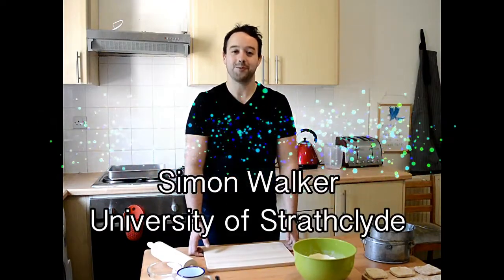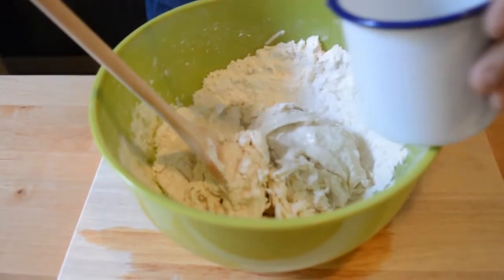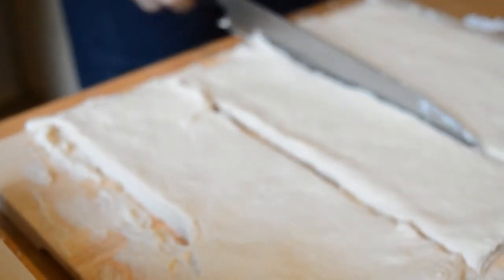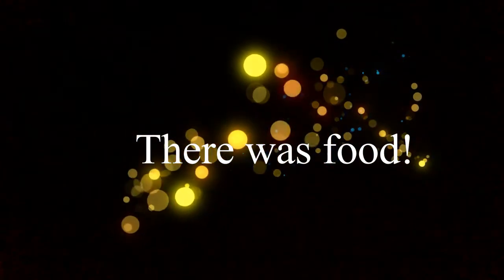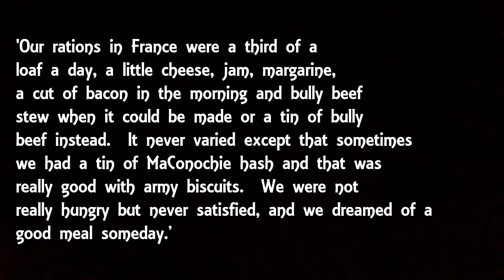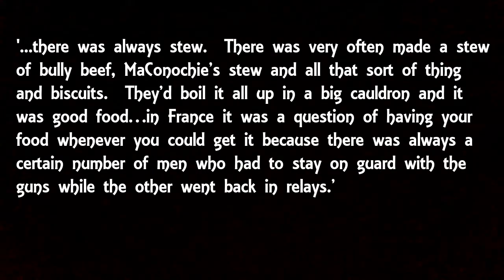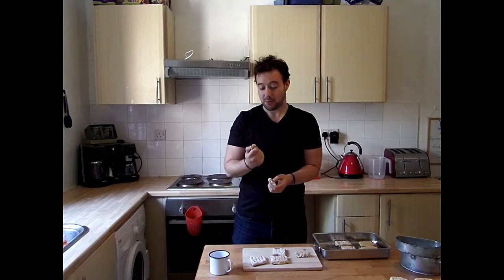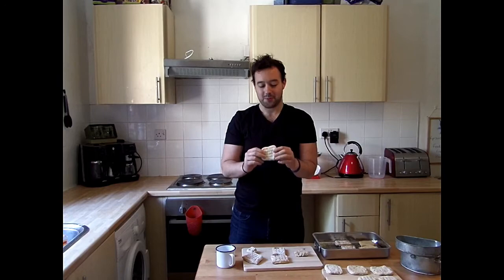Feeding Under Fire - Episode 1: Hard Tack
Learn to how to make First World War hard-tack and hear some interesting facts from soldiers who survived on it as they fought between 1914-18.

History, stories and a cooking show - what else do you need?

First episode of the Feeding Under Fire public engagement series from Simon Walker PhD Candidate at the University of Strathclyde whose research is focused on the experiences of soldiers in the First World War.

Simon Harold Walker - University Of Strathclyde

Title card design: Elena Romero Passerin

Editing, filming and direction:  AnnieMCGaming